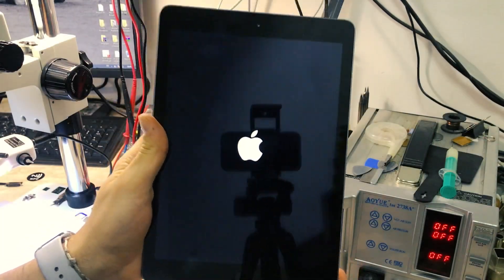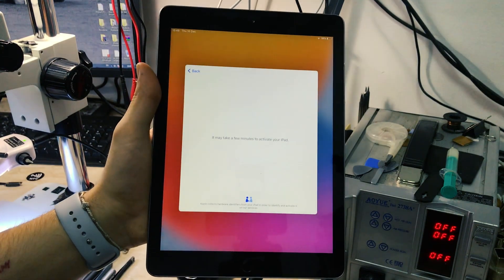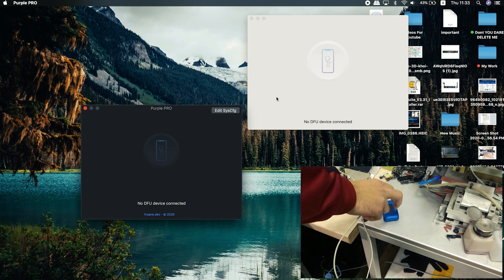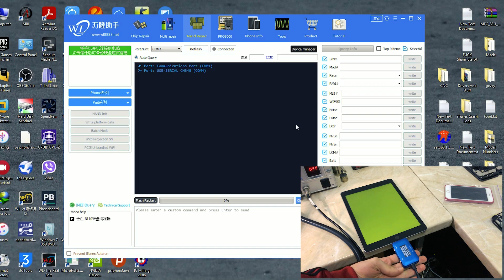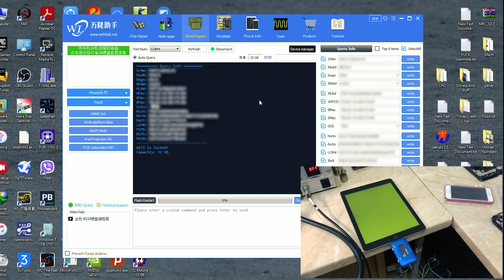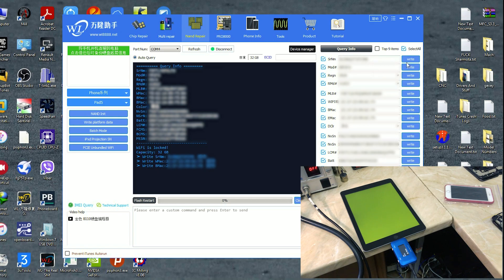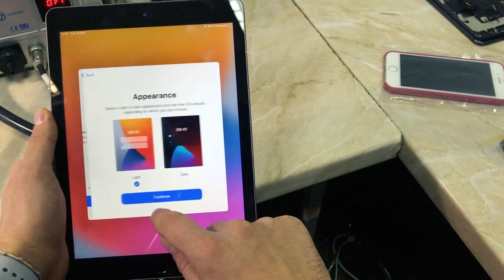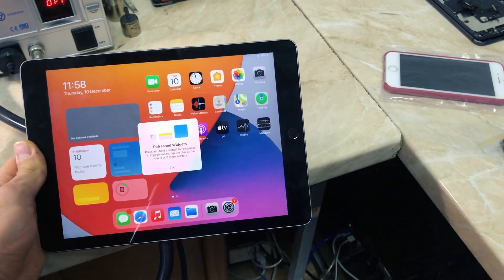iPad 5 A1822 iCloud Unlock (Using Purple Mode) DCSD Cable A8-A11 CPU Support iOS 15/16 (Low Chance)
Hello Everyone.
in today's video we have this iPad 5th generation stuck on activation lock duo to iCloud account lock and we are going to use the purple pro to enter the purple mode and the DCSD cable to change the sysconfig in order to remove the icloud and put a new serial number and Wifi And Bluetooth Mac address.
now if you want to use the DCSD cable only and the purple mode using purple pro that is only supported from the A8 CPU to A11 CPU not supported all the iPad Models in our case we have a A9 iPad CPU you can read more about the supported models in the official website.

purple pro :  search for (1nsane) on google.

                                       francescasalza - designer of Purple
                                       wayne_bonnici - web UI and server side service
                                       giulio Zompetti

you can search for their social media accounts on google.

0:00 Intro and the tools you need to use
1:34 Entering Purple mode
2:26 Change Sysconfig on macOS
2:42 Change Sysconfig on Widnows
4:51 Restoring
5:04 Activating and testing

AJK;)